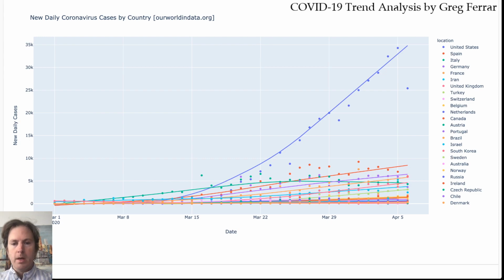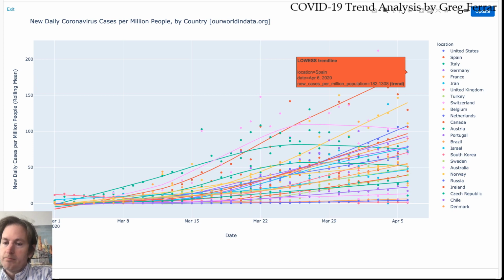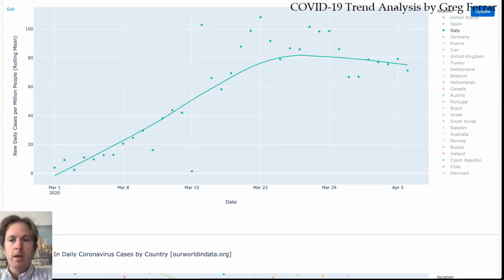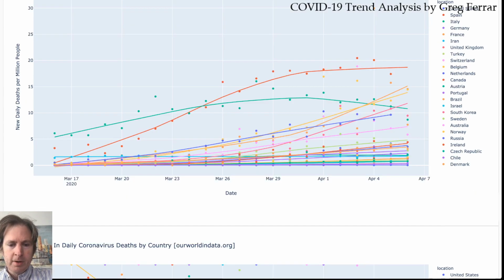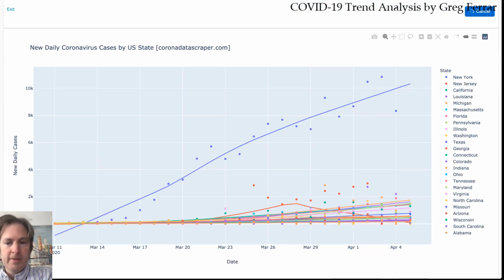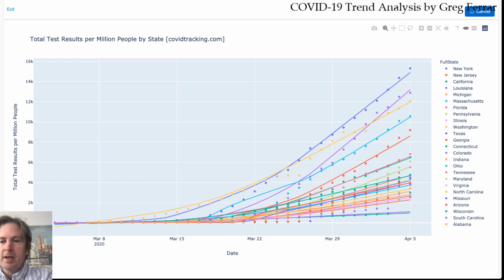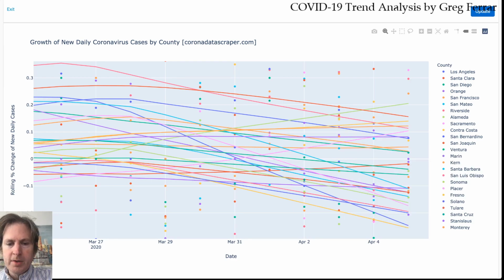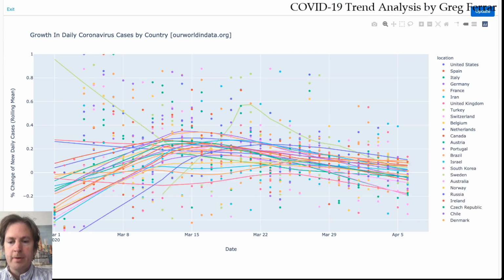April 6, 2020: COVID-19 Trends: Countries, US States, California Counties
COVID-19 trend analysis, at the country, US state, and California county level.